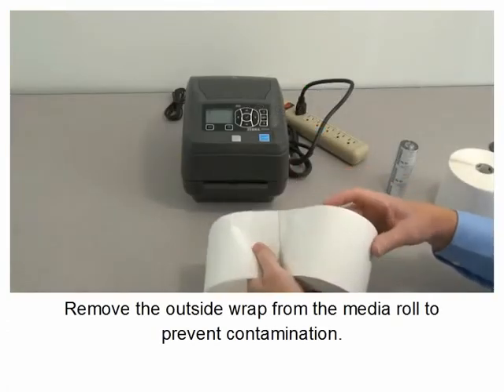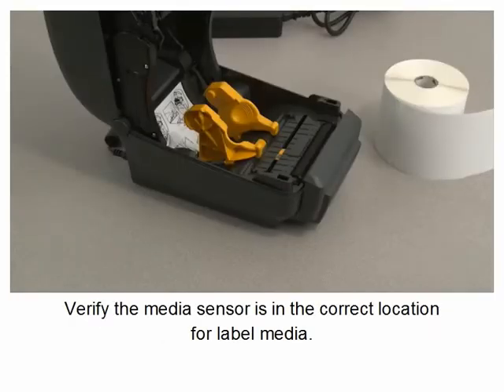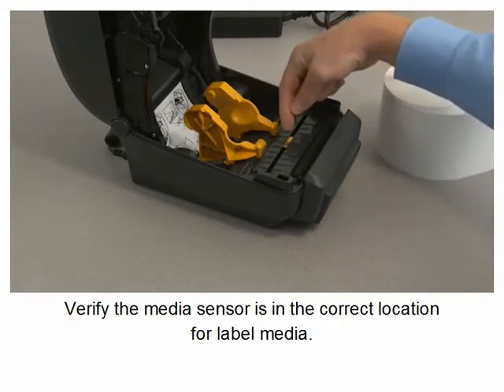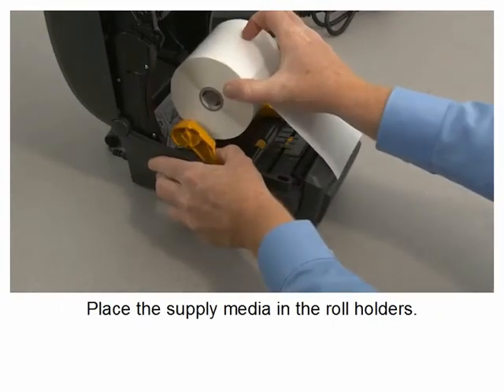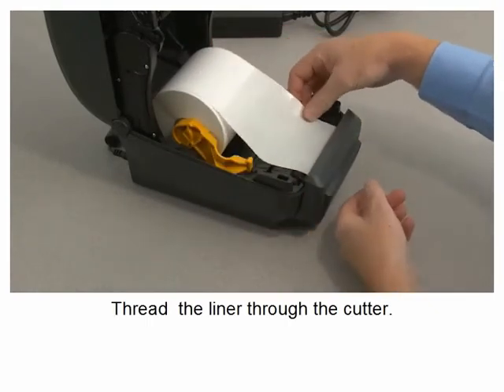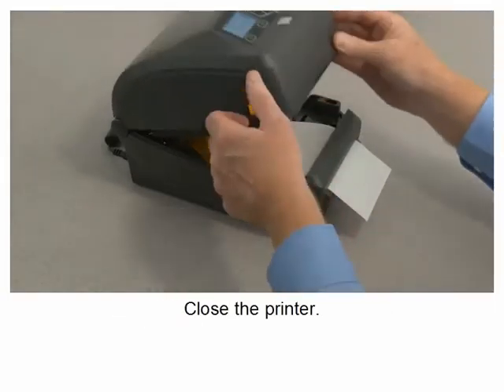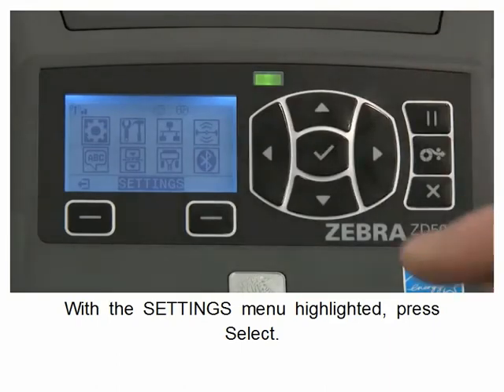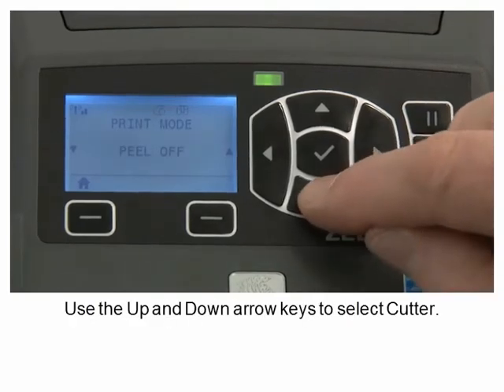VIC.HK - Zebra ZD500R UHF RFID Printer - Using the Cutter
Using the Cutter